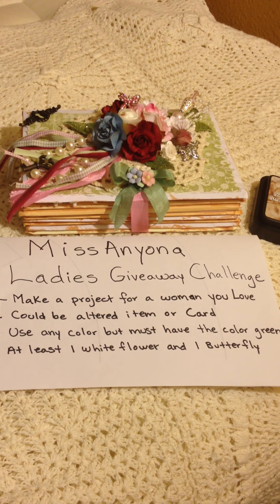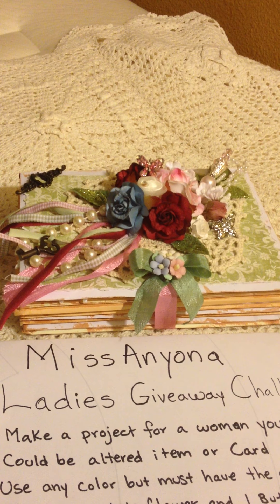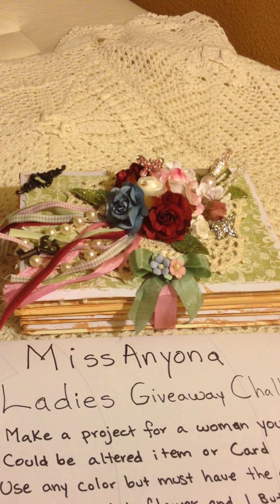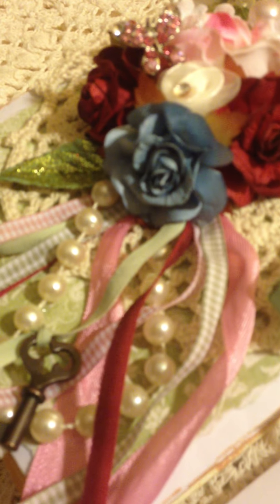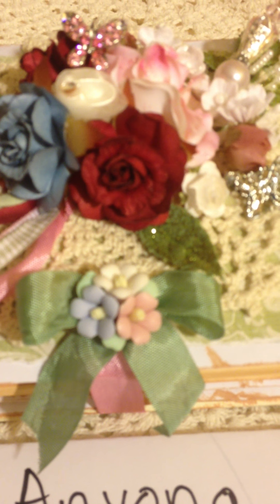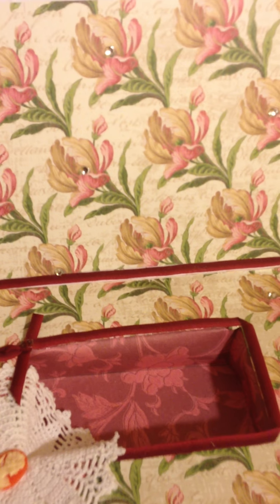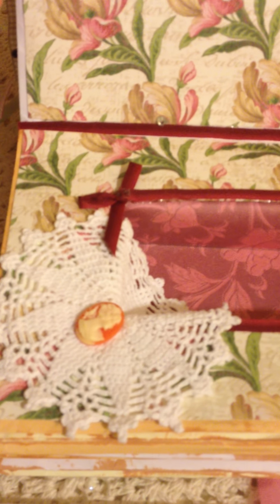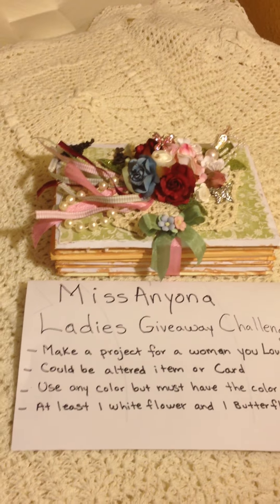MissAnyona Ladies Challenge VR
Hi everyone, I had so much fun making this project for a very special woman in my life.. My Mother, she has and is my inspiration, and that's why I have enjoyed making this for her, I thought of her in everything that I put into this project and I know that she will love it and be happy, TFW ... letty